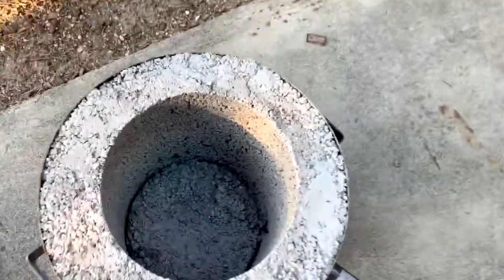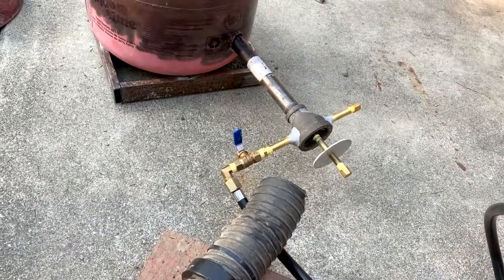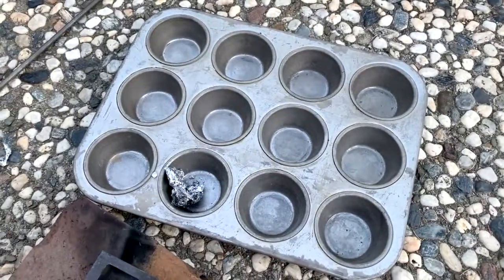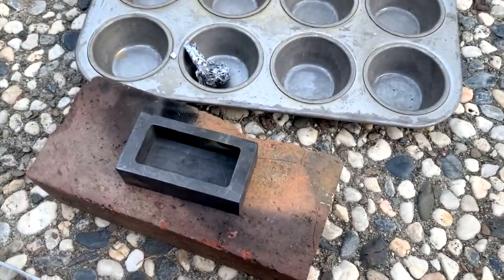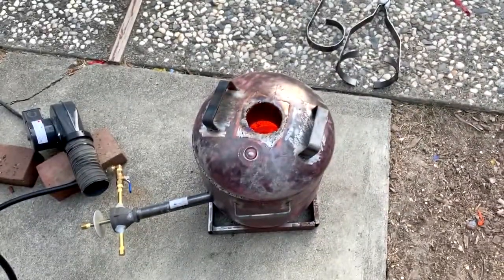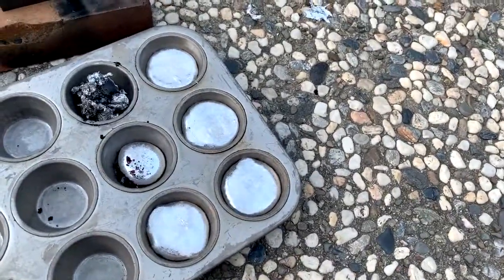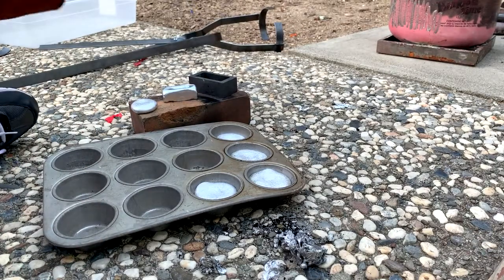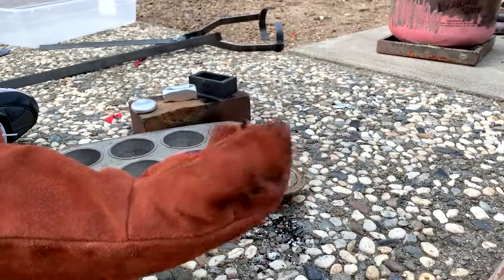First Aluminum Melt and Foundry Tools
The foundry furnace is done! I build some tools for working with the crucible then do my first ever aluminum melt! Making some awesome ingots.

Debris and RudeLies - Animal (ft. Jex)
NCS